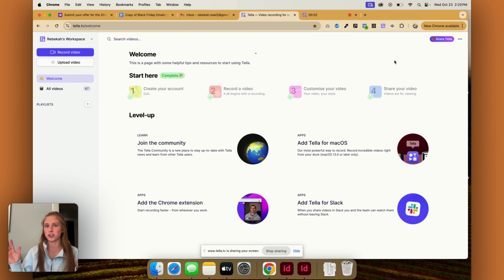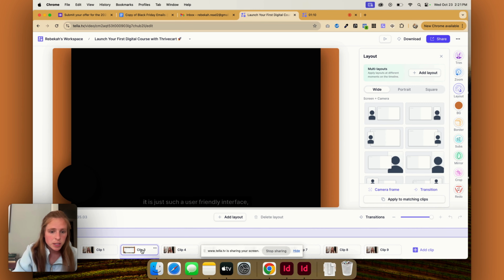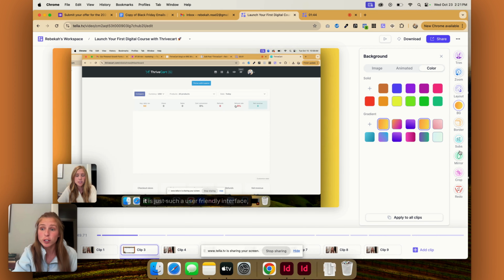Tella vs Loom: Which Reigns Supreme? 🏆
FULL SHOWNOTES:
🔗 Click here for the show notes & a complete list of resources mentioned